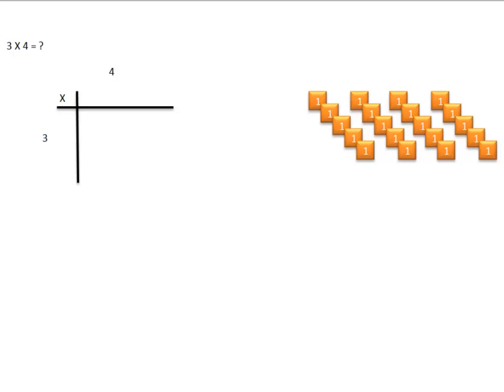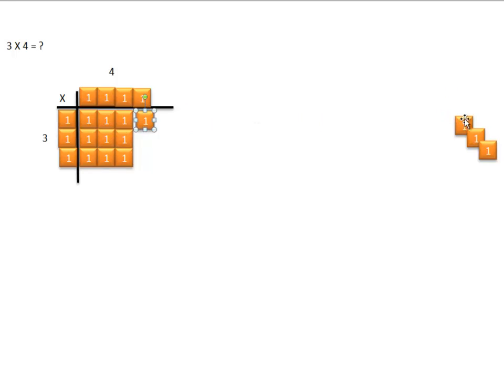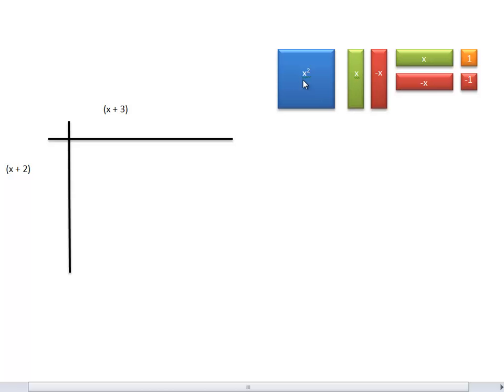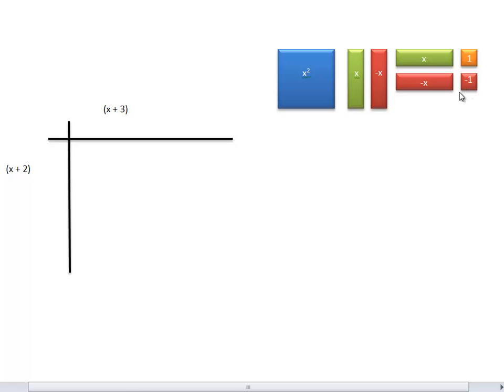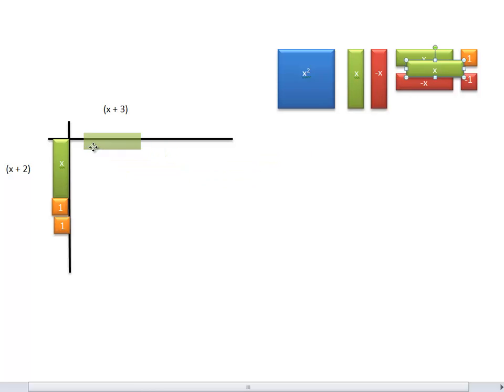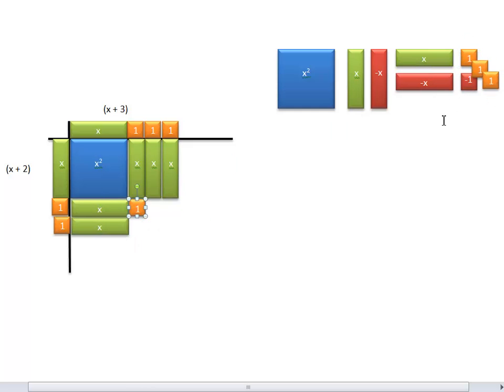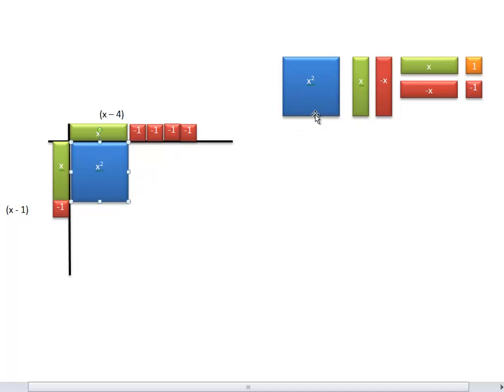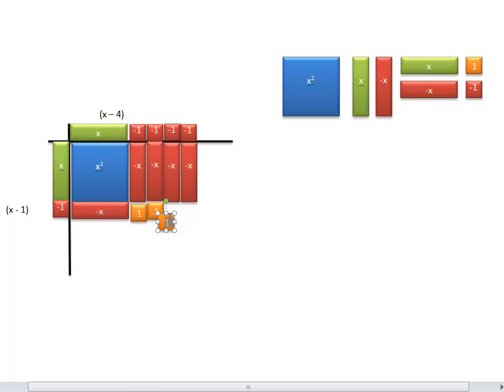Multiply Binomials Using Algebra Tiles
Use Algebra Tiles to multiply a binomial by a binomial. for the MS Word files to follow along.